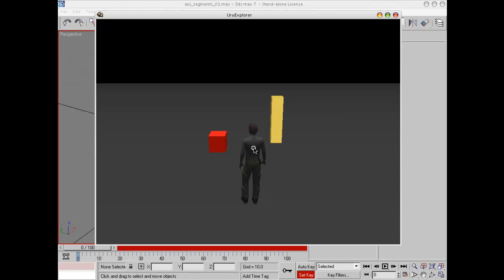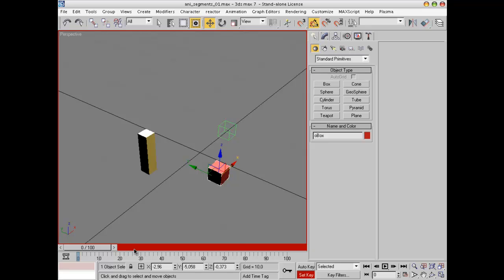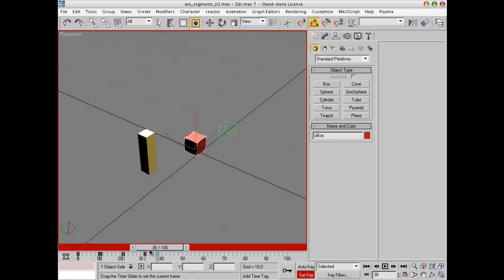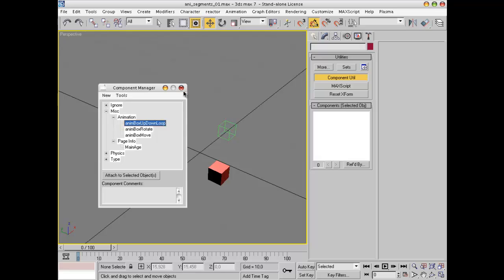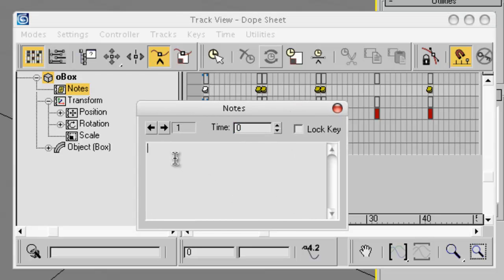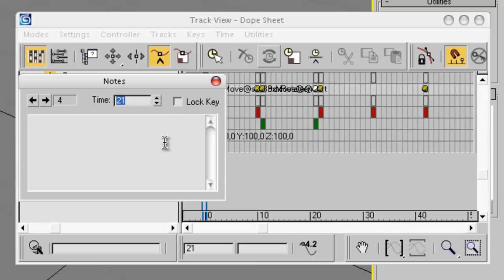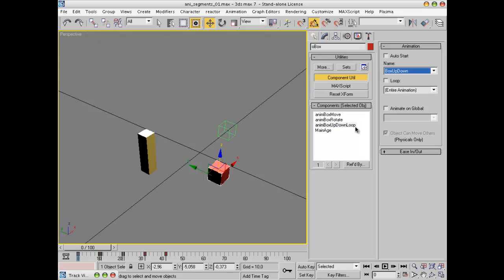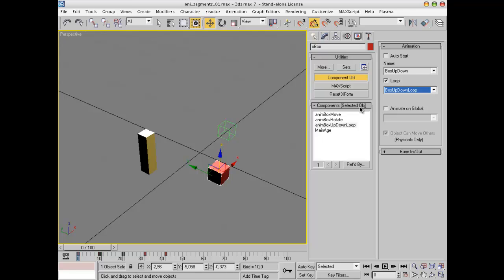Uru Modding - One Object with 3 Individual Animations - Part 1/2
This is a tutorial about Cyan World's Plasma Plugin for 3D Studio Max 7.

You'll learn how to set up an object with different animations that can be triggered individually.
An application in your age might be a machine which behaves differently before and after you pull a lever. Or a bird that is flying around your age and sometimes lands on a tree.

We'll use 3d Max's "Notes Track" to add named keyframes which tell the Plasma Plugin which part of the animation to play. We'll also cover looping animations.